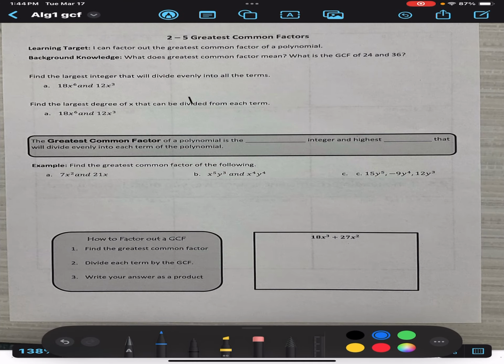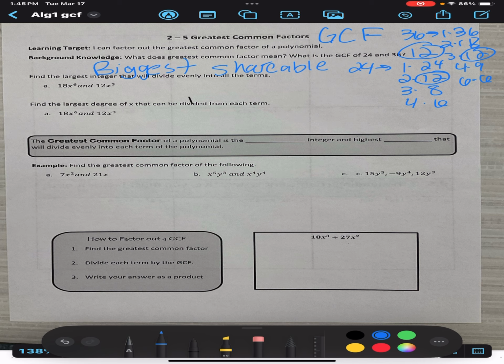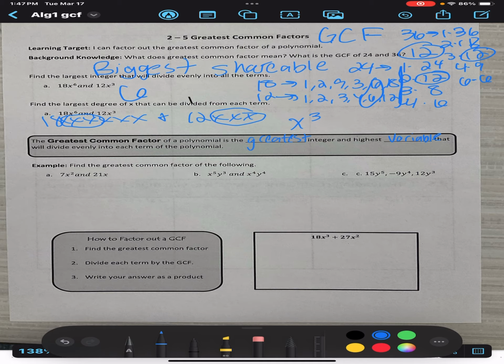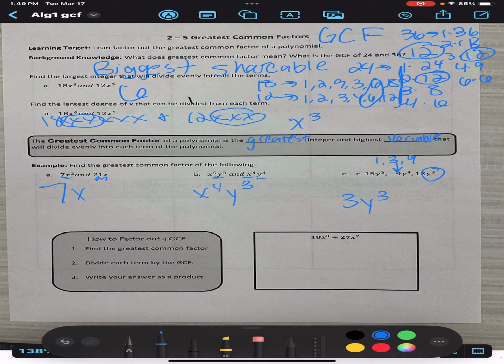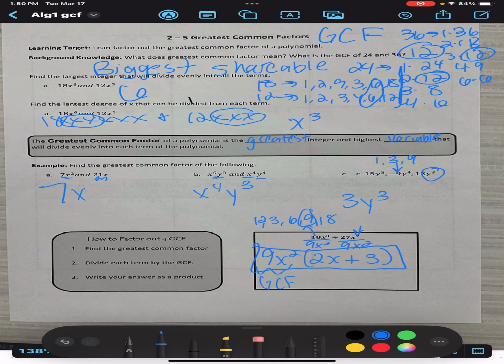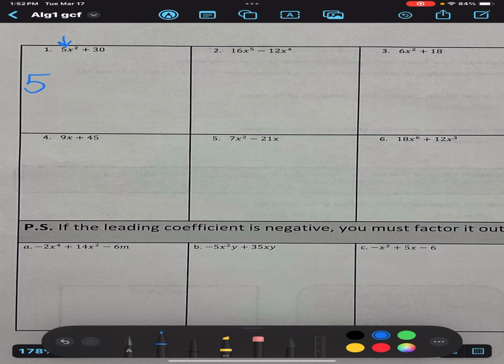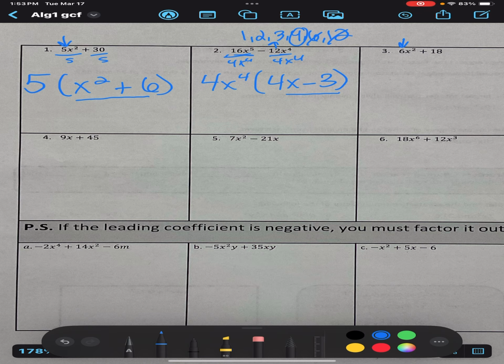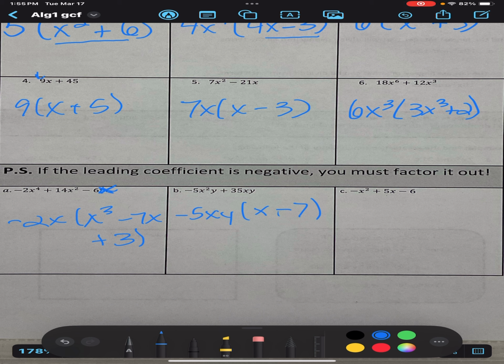AA Algebra 1 GCF